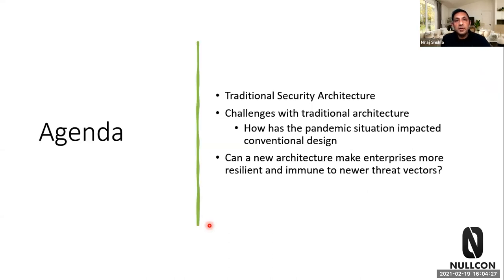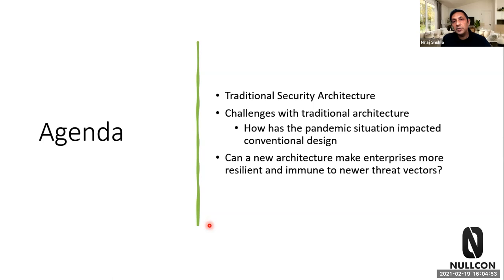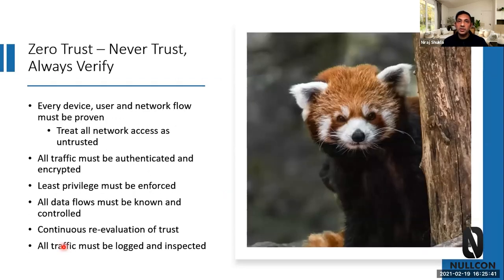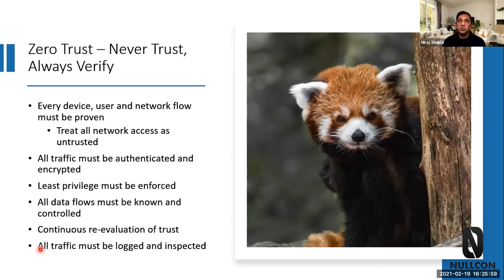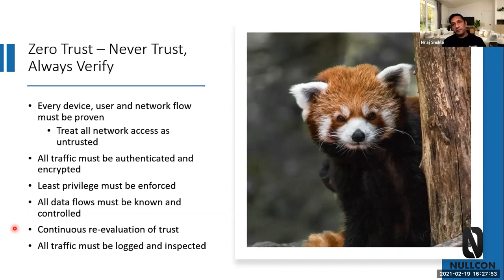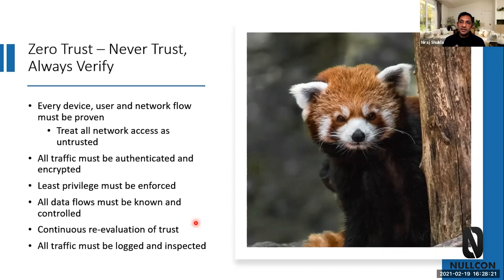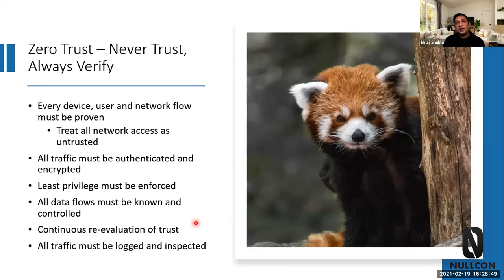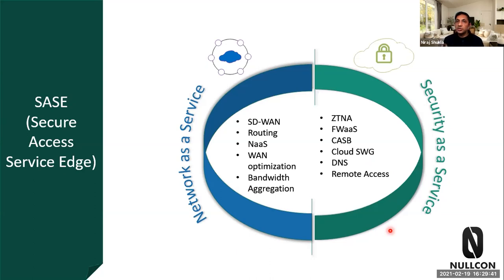Enterprise Security Architecture. Is it time for a booster shot? by Niraj Shukla | Nullcon Webinar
Talk Title:
Enterprise Security Architecture. Is it time for a booster shot?

Talk Abstract:
For years, Layered Security and Defense in Depth have helped organizations secure their assets. However, with advanced hacking techniques, increased cloud adoption by organizations, and work from home becoming a predominant work model, can traditional defense approaches continue to give the same value? … Or, is it time to evolve our security architecture and boost enterprise immunity?

Speaker Bio:
Niraj Shukla is Assistant Vice President - Information Security, at Genpact and in his current role, is responsible for the Security Architecture. In a career spanning nearly 2 decades, he has worked on multiple areas within the cybersecurity domain including Network and Application Security, Identity and Access Management, Penetration Testing, Cloud Security, Mergers and Acquisition security, VoIP security, etc. He has been a speaker and panelist at forums including the ETCISO summit and CloudCo